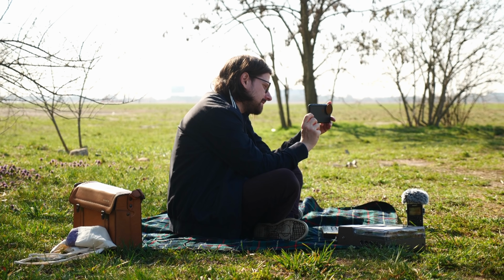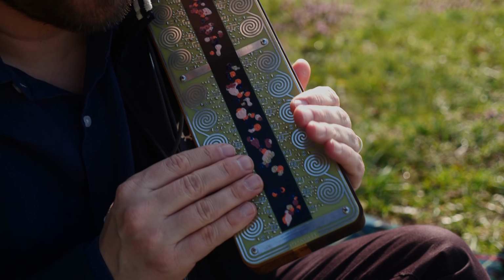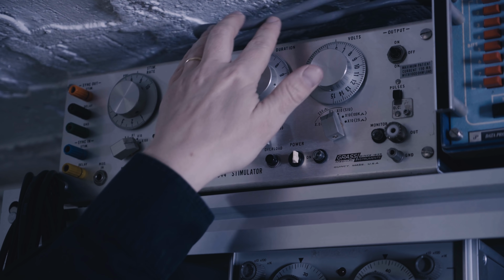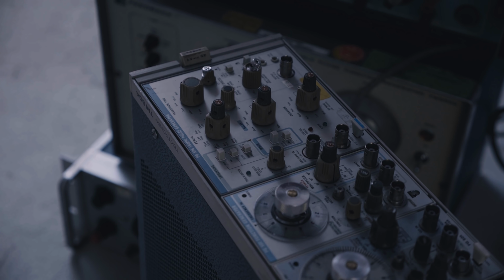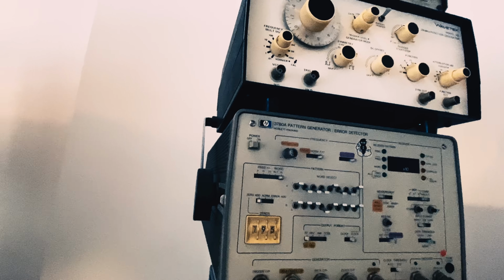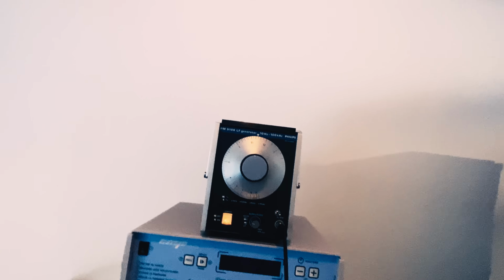My new software instrument with @spitfireaudiollp made from vintage test equipment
In which I show what you can do with "Landfill Totems", my new software instrument library with @spitfireaudiollp. From ambient to house and techno, to scoring, this instrument based on obsolete vintage test equipment covers a lot of ground. Available now for 29$/EUR in AU, VST2/3 and AAX format.

(12.5% of all sales go to @wasteaid2321, UK non-profit charity dedicated to sharing waste management and recycling skills around the world, fighting poverty, plastic pollution and climate change.)

Thanks to Erik D. Clark @RobinRimbaudScanner, @OoraMusic and Ansgar Scherer for the beautiful music, and Leo Wyatt and the whole staff at Spitfire Audio and SA Recordings for making this happen.

TOC
00:00 Intro
00:16 Sound Demos
01:19 Music Demos
02:26 Scoring a Documentary
04:50 Scoring an AR app
05:40 In other hands
08:13 Instruments used
08:50 Dev interview
12:39 The album
13:53 How much?
14:20 Hardware jam